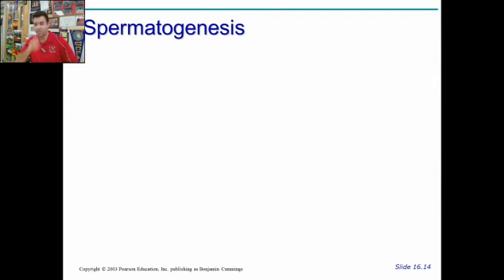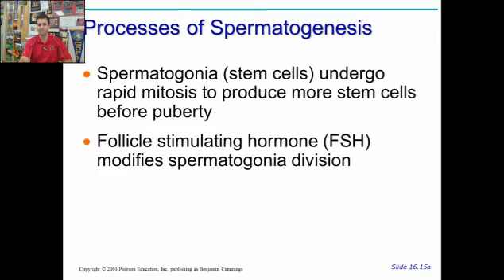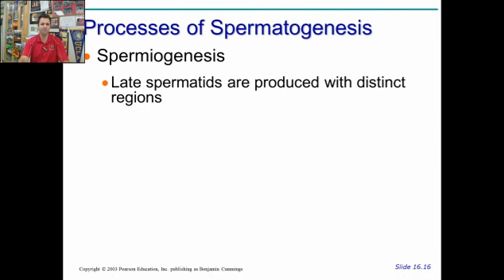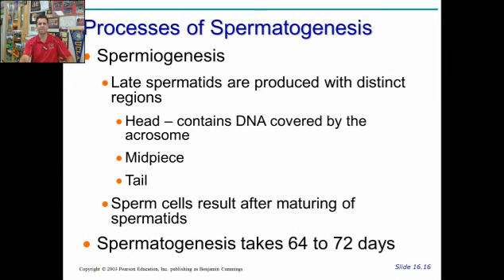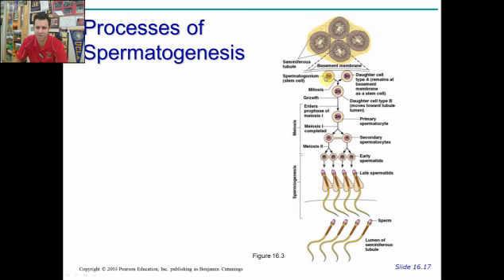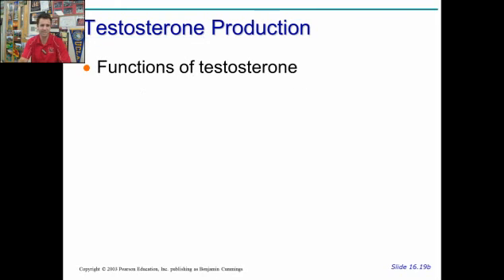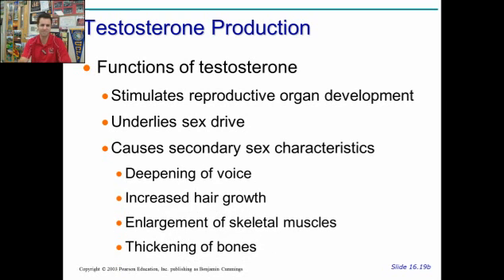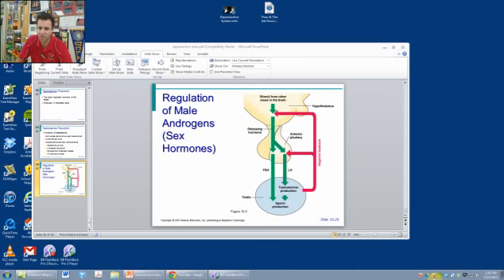anatomy physiology chapter 22 part 1b